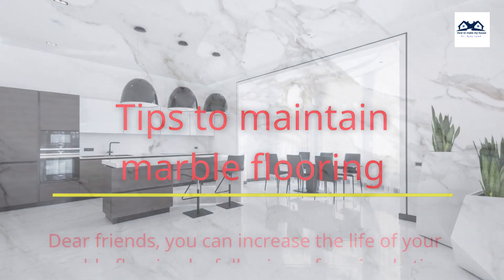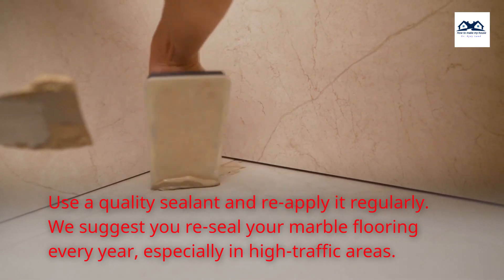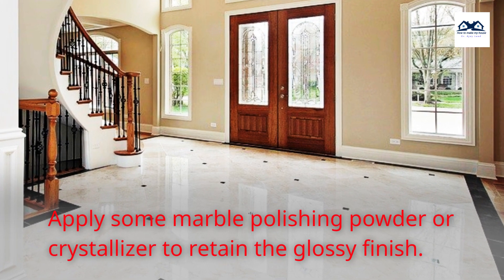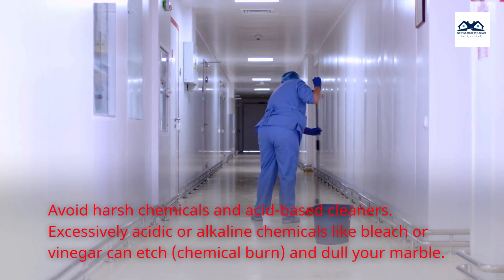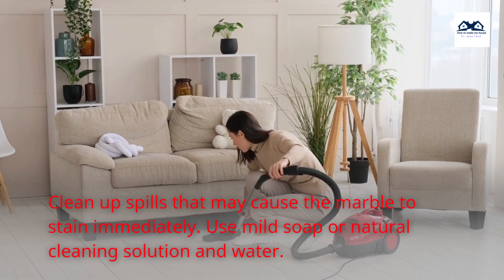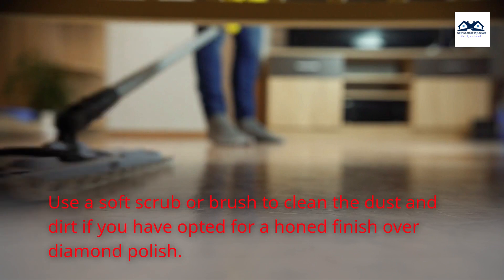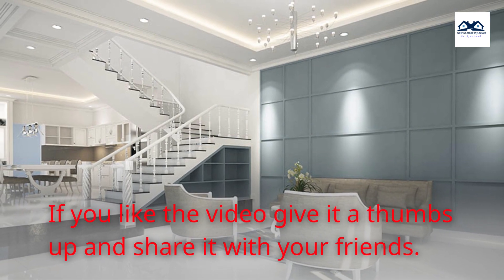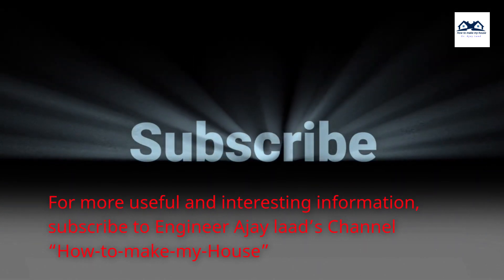Tips to maintain marble flooring in Your House | Easy Marble Maintenance Tips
You can increase the life of your marble flooring by following a few simple tips:
Use a quality sealant and re-apply it regularly. We suggest you re-seal your marble flooring every year, especially in high-traffic areas.